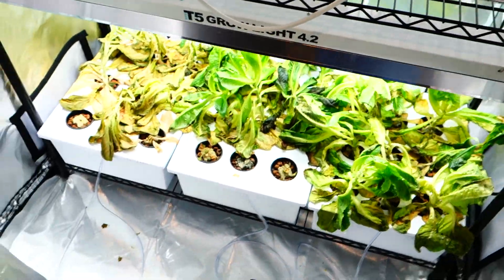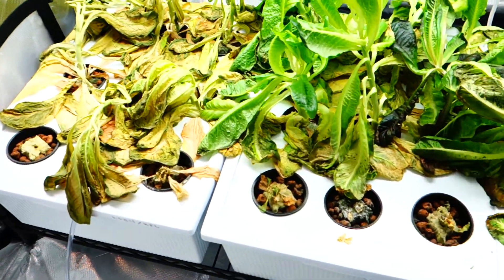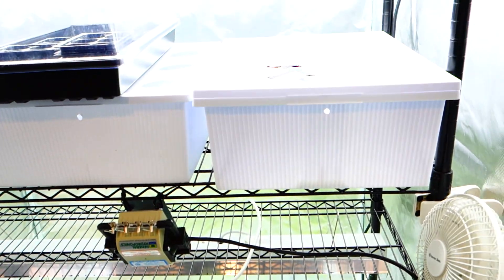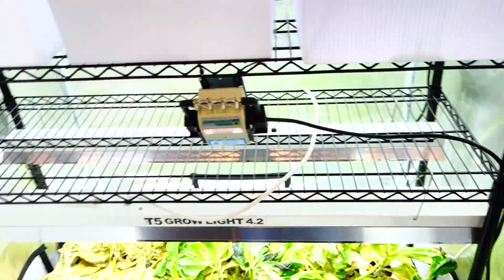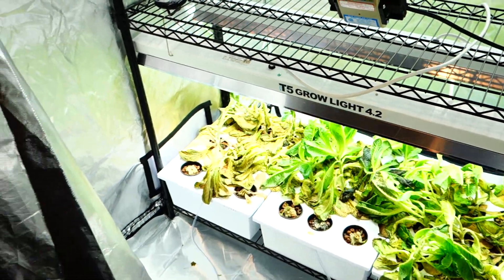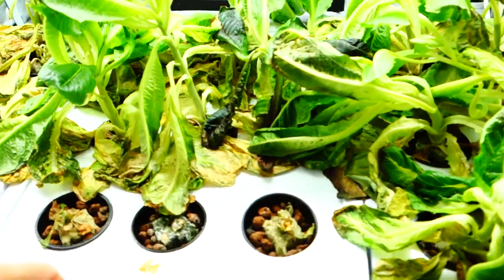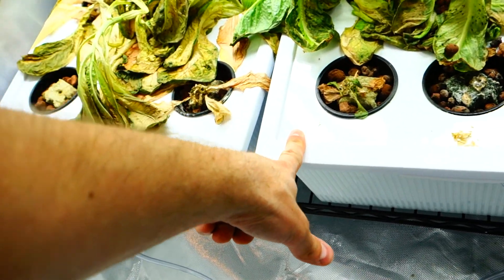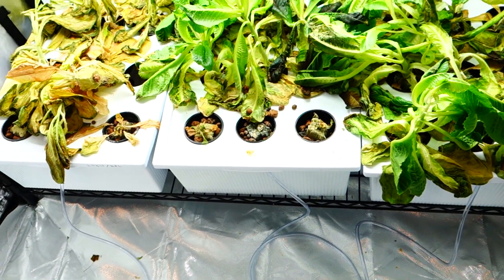Hydroponic Lettuce: The High-Tech Farming Revolution That Went Wrong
Home Garden
Grow My Own Food
Hydroponics
Indoor Growing
Growing Lettuce Indoor Hydroponic Growers Guide
Growing Lettuce
Hydroponic Nutrients

I hope you are all well, I ammm BACK!
Sorry about the delay in uploads my friends, been a bussy few weeks and I just been lazy, tired, and didnt want to care for plans.  But I am back, and full of ideas and fun videos to come about growing your own food indoors hydroponically.  I hope you accept my apology for not uploading, but I should be getting back to weekly videos.  Stay tune!  Have a great weekend.